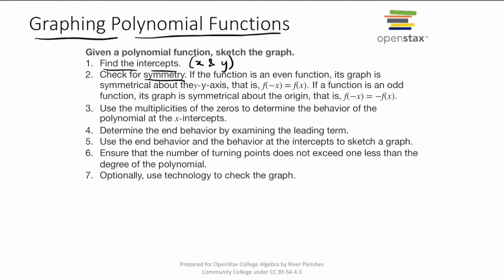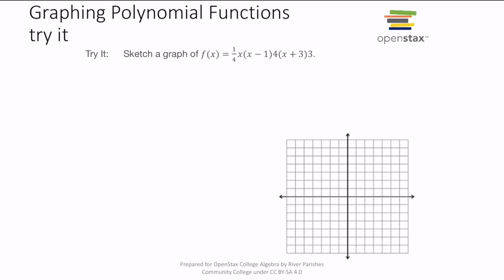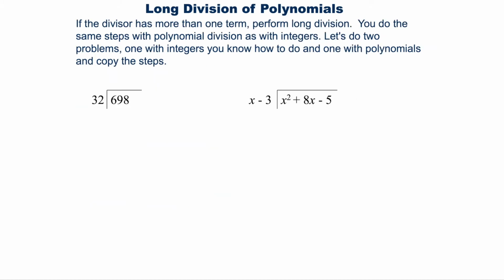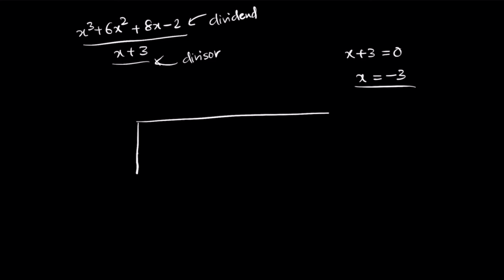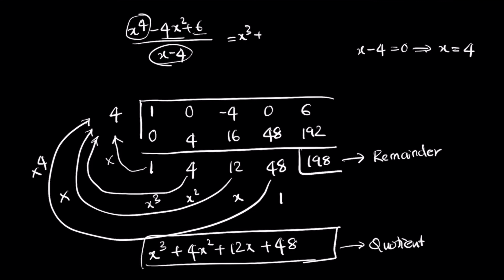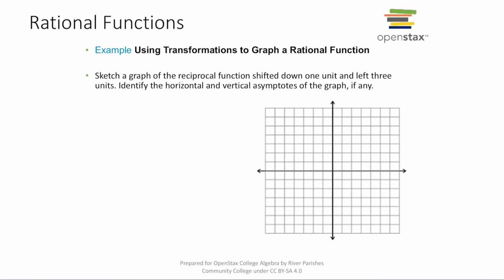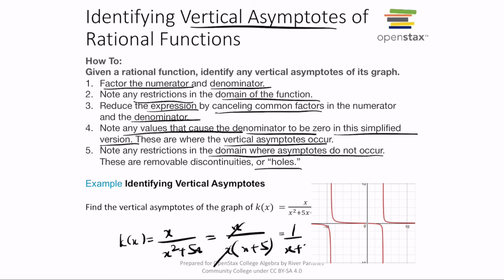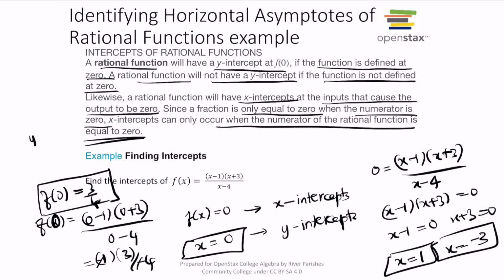Dividing Polynomials and Rational Functions | Polynomial and Rational Functions | College Algebra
This lecture discusses graphing polynomials, dividing polynomials, synthetic division, rational functions and its properties.